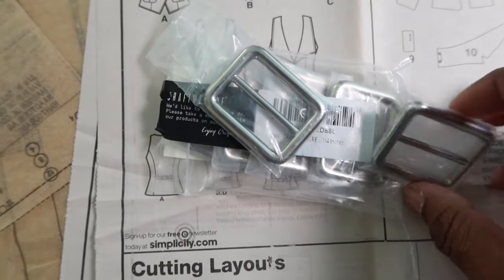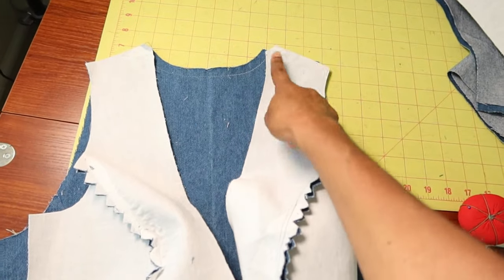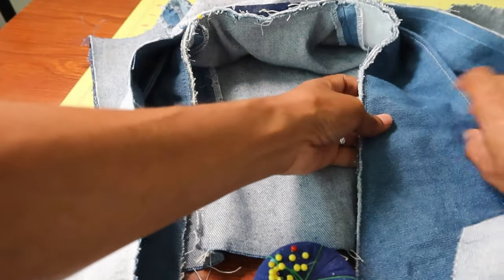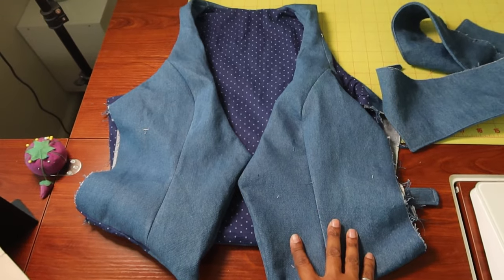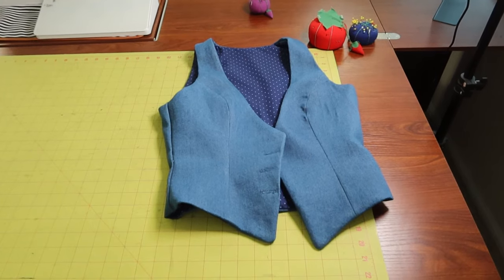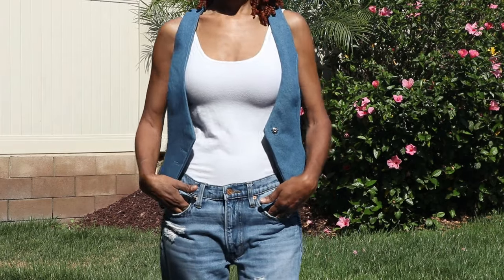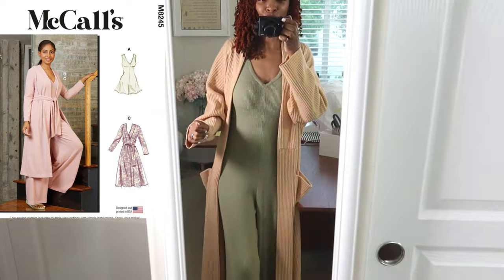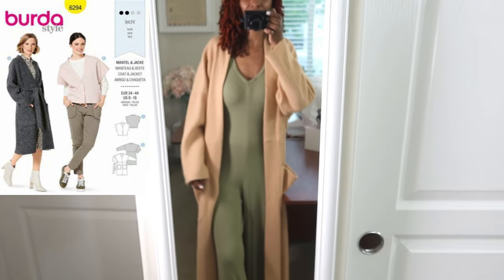The pattern is flawless, yet my vest is flawed! New Look 6914 overcoat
New Look 6914 is a great overcoat/vest pattern.  There are many different views.  I made view E in denim fabric.  This is definitely a pattern I would recommend and I can see myself making this pattern again someday.